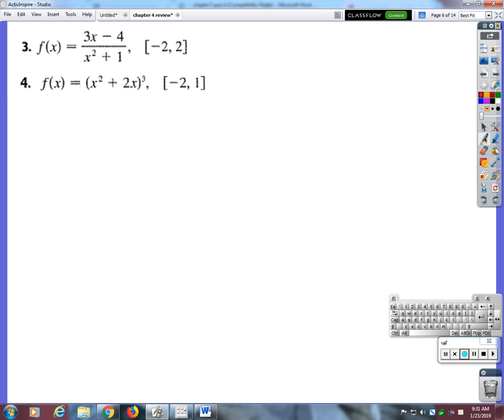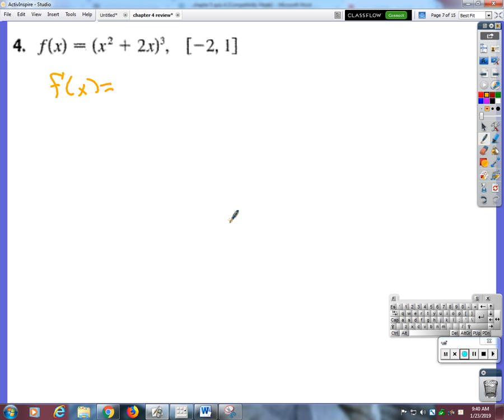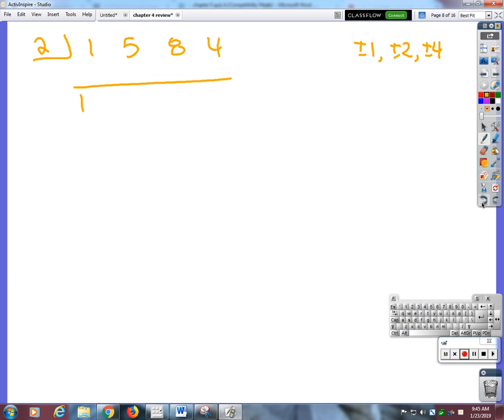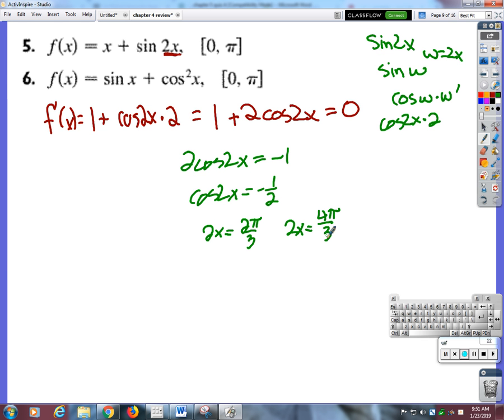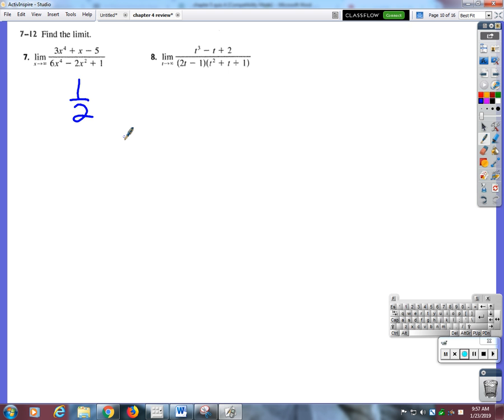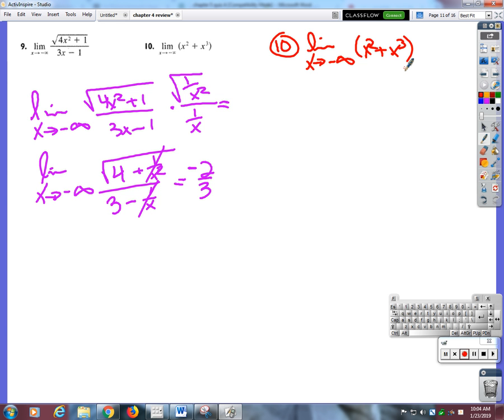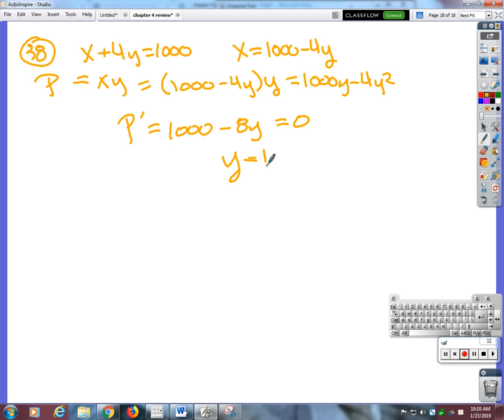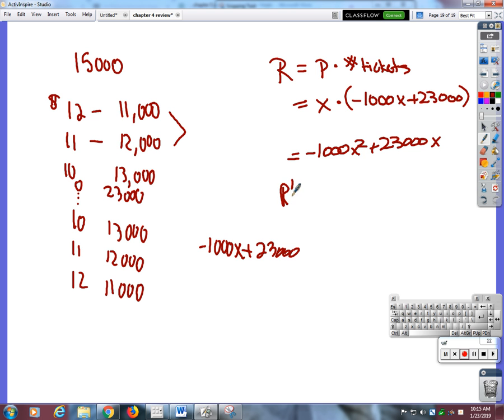calc 1 23